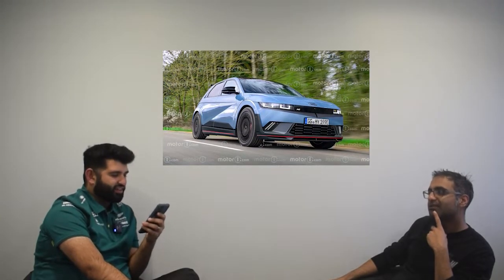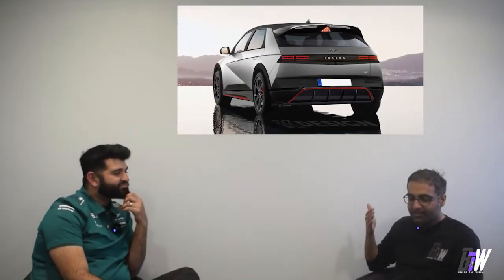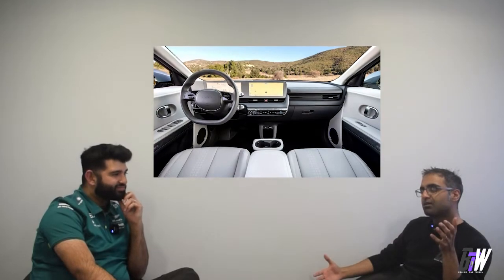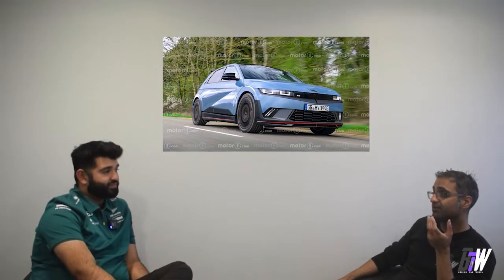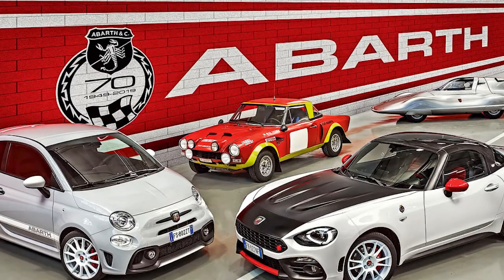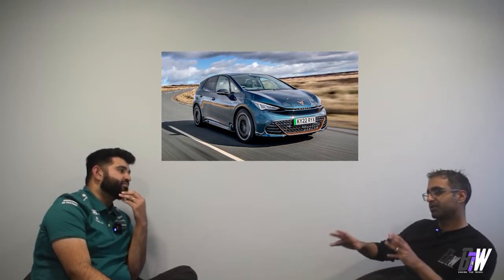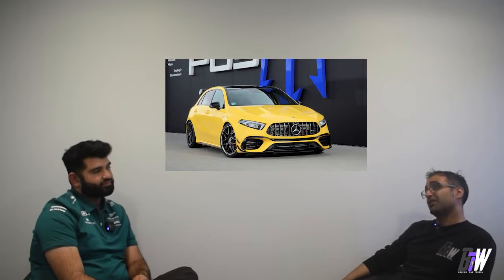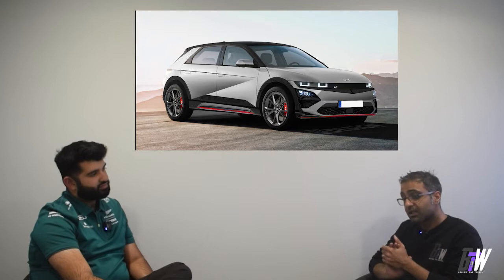What you need to know about the 2024 Hyundai 5N!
Welcome to Behind the wheel weekly, where we go through this week in cars!
Join us for your weekly dose of car-related news, insights and banter!